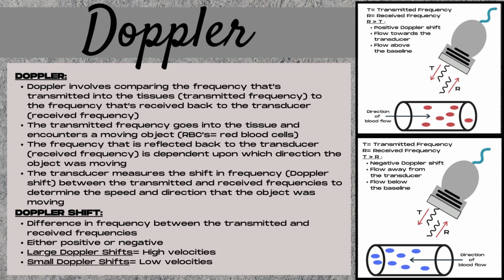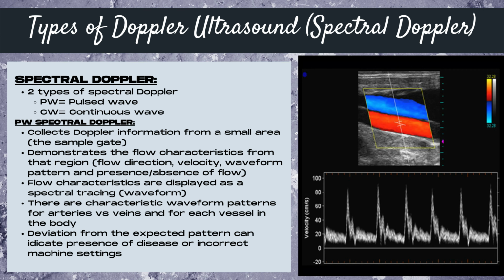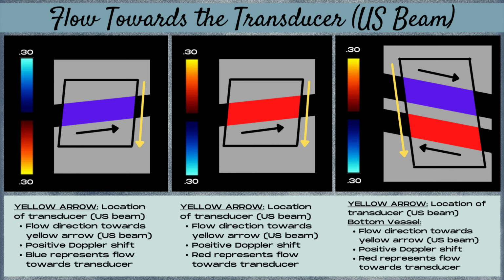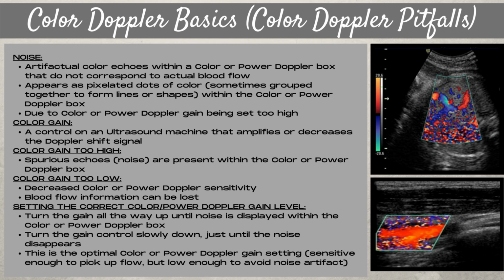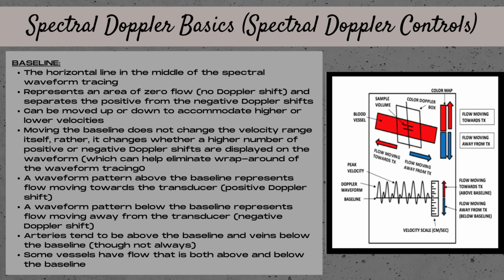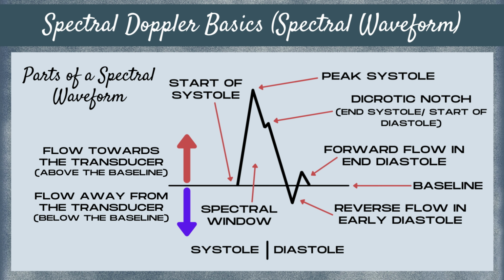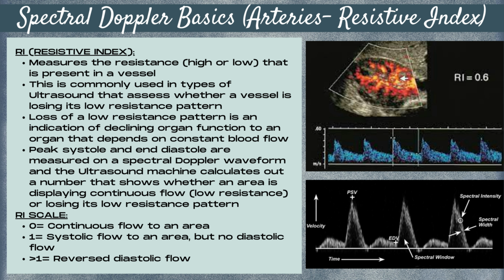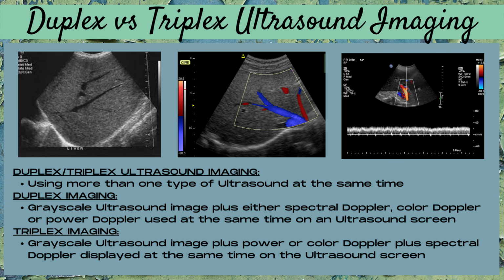Doppler Ultrasound 101 | The Basics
Doppler Ultrasound 101 | The Basics. Discover what Doppler ultrasound is and the types of doppler ultrasound. Power Doppler, Color Doppler and Spectral Doppler basics including waveforms and interpretation.

Doppler Ultrasound (Spectral Doppler Optimization Checklist): coming soon!
Doppler Ultrasound Artifacts (How to Eliminate Them): coming soon!

Chapters:
00:00- Doppler Ultrasound 101 (The Basics)
00:17- What is Doppler Ultrasound?
01:46- Positive vs Negative Doppler Shift on Ultrasound
02:4- Types of Doppler Ultrasound (Power Doppler)
03:54- Types of Doppler Ultrasound (Color Doppler)
04:49- Types of Doppler Ultrasound (Spectral Doppler)
05:54- Types of Spectral Doppler Ultrasound (Pulsed Wave vs Continuous Wave)
07:24- Color Doppler Ultrasound Basics (Color Doppler Map Interpretation)
11:03- Color Doppler Ultrasound Basics (Direction of Flow)
14:09- Color Doppler Ultrasound Basics (Color Invert)
15:44- Color Doppler Ultrasound Basics (Color Doppler Artifacts)
20:11- Spectral Doppler Ultrasound Basics (Spectral Doppler Components)
23:11- Spectral Doppler Ultrasound Basics (Spectral Doppler Invert)
24:23- Spectral Doppler Ultrasound Basics (Spectral Doppler Angle)
25:23- Spectral Doppler Ultrasound Basics (Arterial Waveform Characteristics)
27:46- Spectral Doppler Ultrasound Basics (Direction of Flow)
28:52- Spectral Doppler Ultrasound Basics (Velocity)
29:59- Spectral Doppler Ultrasound Basics (Arteries- High vs Low Resistance)
31:28- Spectral Doppler Ultrasound Basics (Arteries- Resistive Index)
32:36- Spectral Doppler Ultrasound Basics (Arteries vs Veins- Pulsatility Patterns)
34:22- Spectral Doppler Ultrasound Basics (Arteries- Pulsatility Index)
35:17- Spectral Doppler Ultrasound Basics (Venous Waveform Characteristics)
36:45- Duplex vs Triplex Ultrasound Imaging
38:05- End Screen

Home to my new series...Sonography in Seconds (Quick Ultrasound Tips)
I've been a Sonographer for over 16 years and I also teach Ultrasound at the College level, where I've built a Breast Ultrasound course for both Mammographers and Sonographers.
Thanks for tuning in to Sonography Minutes with Michelle Macauley!